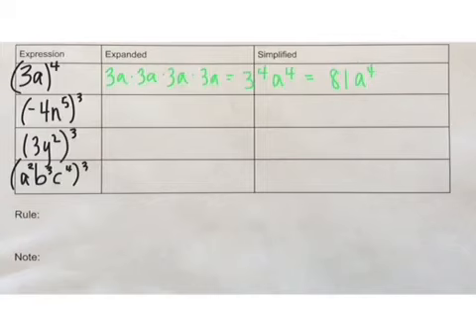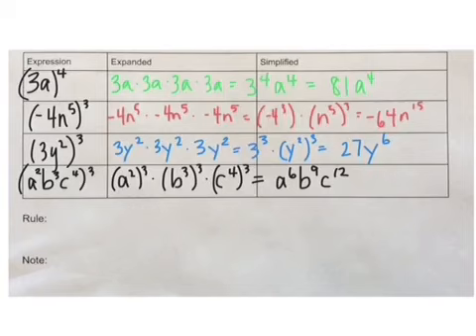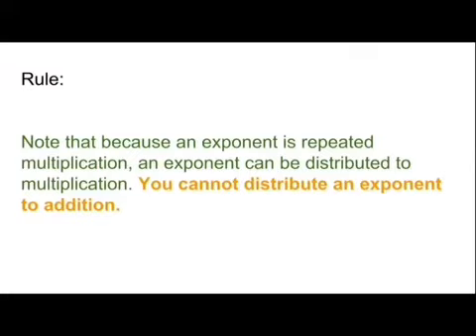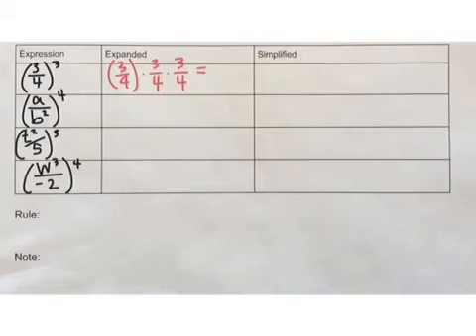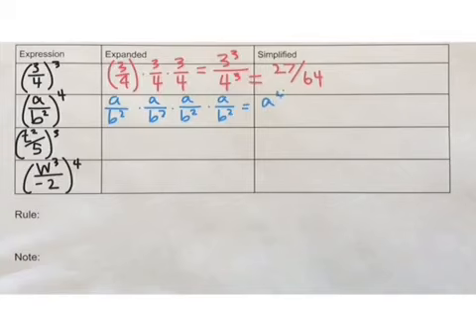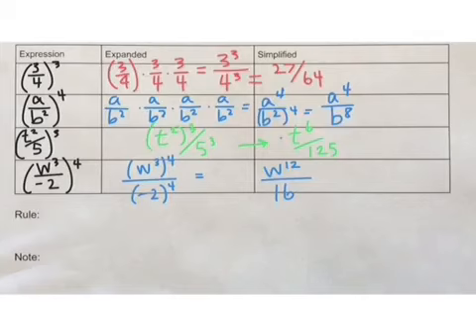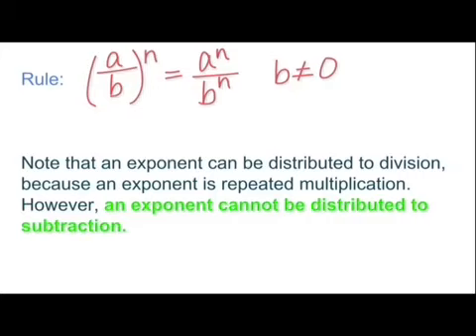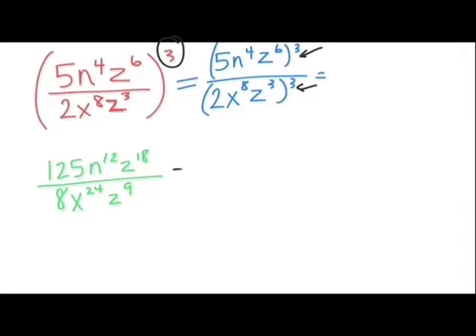Algebra - Powers of Products & Quotients